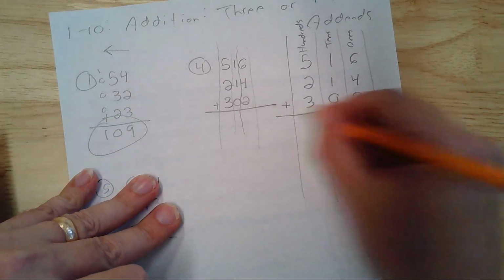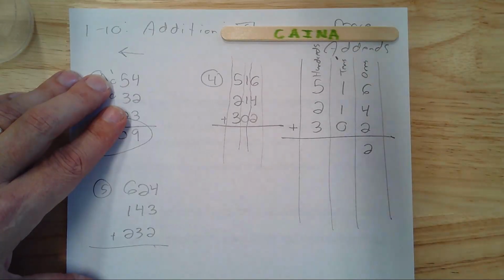Grade 5: 1-10: Addition: Three of More Addends